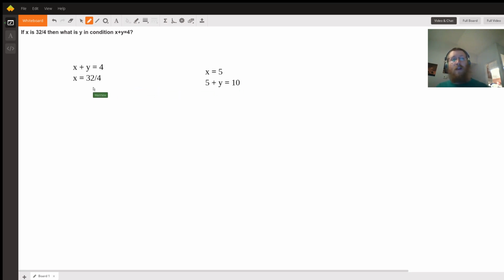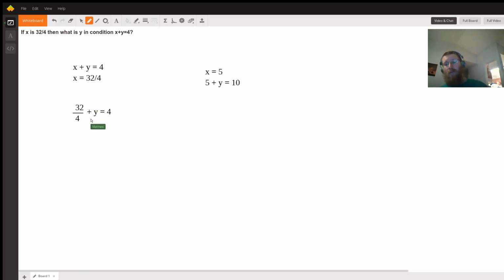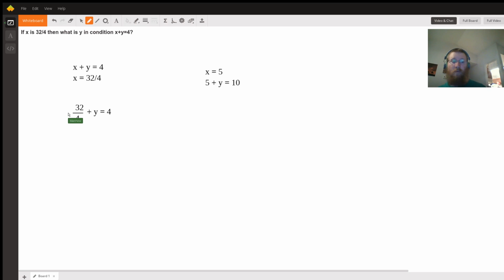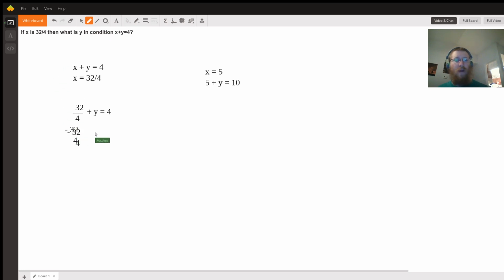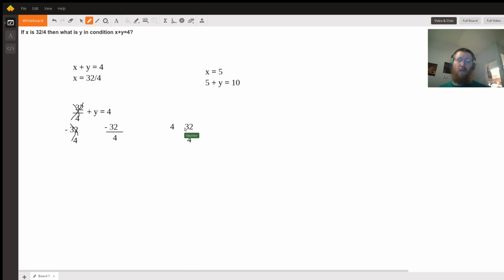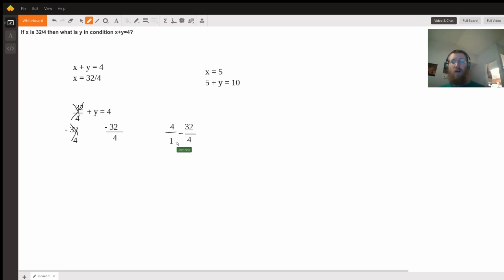Algebra with fraction subtraction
Question: If x is 32/4 then what is y in condition x+y=4?

Answered By:

Matthew G.